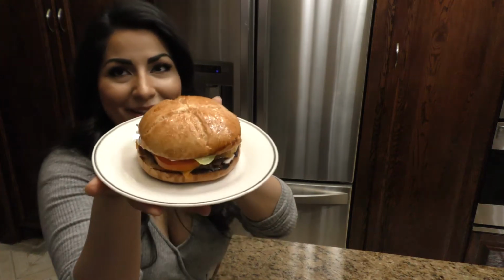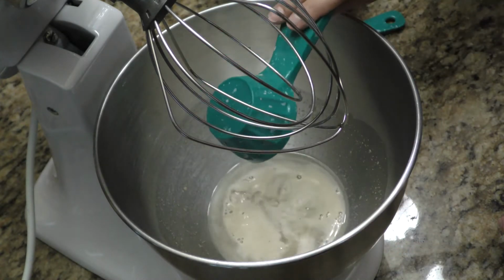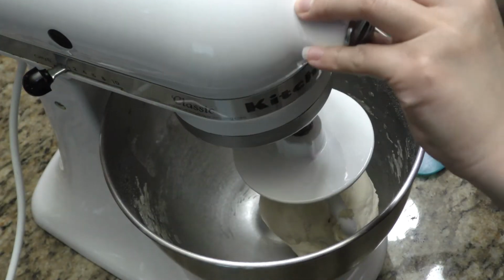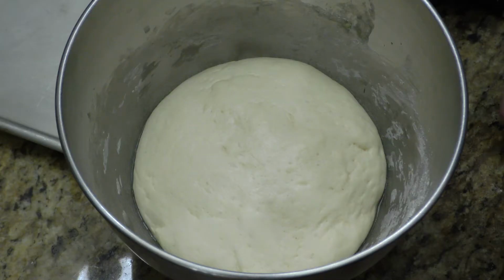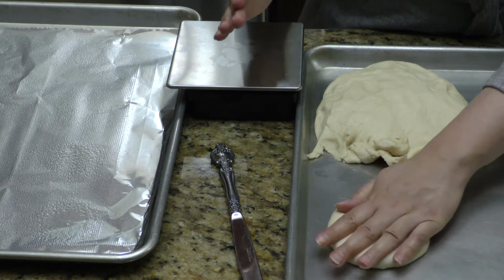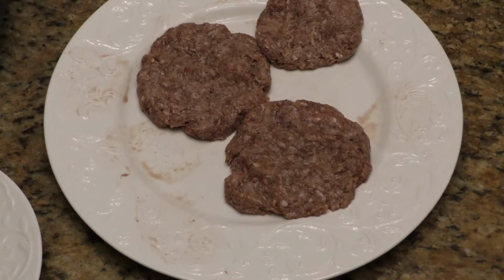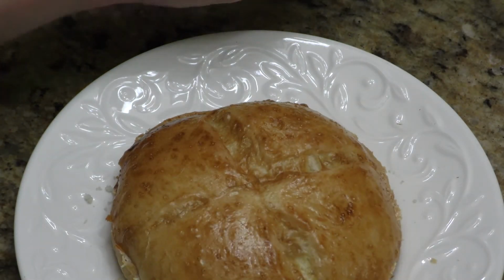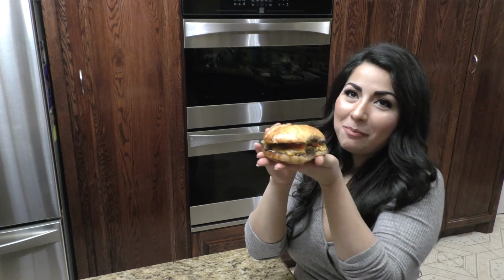Gourmet Burgers from scratch My Version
These gourmet burgers are way better than what you would find in a restaurant. The buns are made from scratch and are just a little sweet complimenting all the wonderful flavors of a perfect burger. Enjoy.

For the buns
1/2 cup warm water
3 Tablespoons white granulated sugar
1 teaspoon active dry yeast
1/2 teaspoon salt
3 tablespoons vegetable oil
1  1/2 cups all purpose flour
2 Tablespoons butter for toasting your buns
1 egg beaten for egg wash on top of your buns
Makes 5 to 6 Buns

For the patties
1 lb. ground beef
1 teaspoon salt
1 teaspoon black pepper
2 Tablespoons Worcestershire sauce
Makes 4 patties

Toppings are all optional, I used the following:
Onion
Tomato
Pickles
Mayonnaise